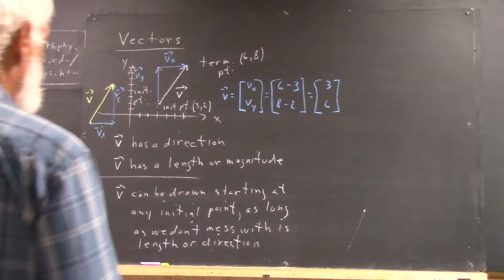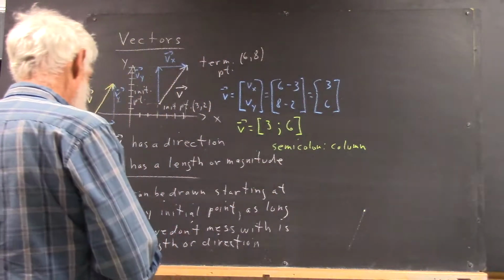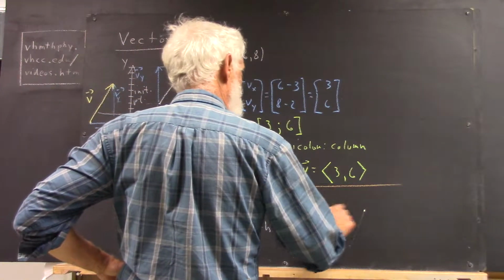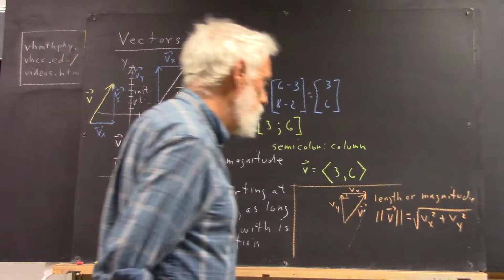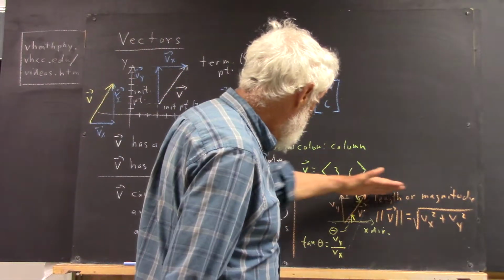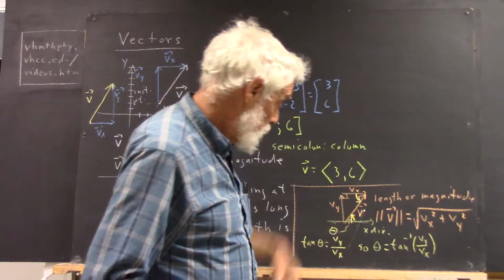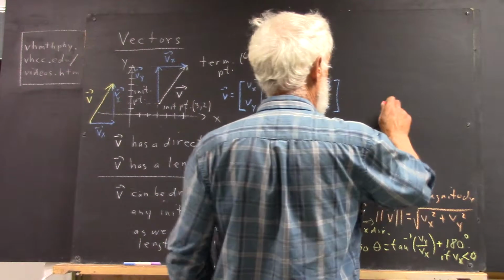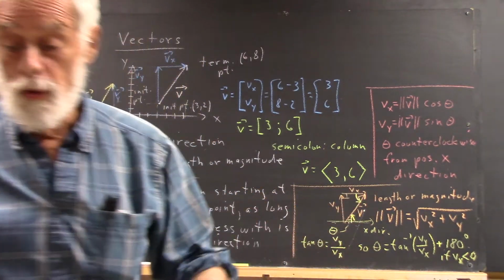daglin 0464 other notations for vectors finding length and angle of a vector from components findi